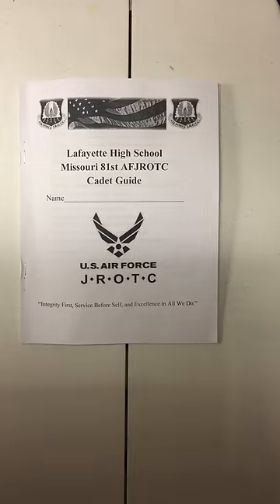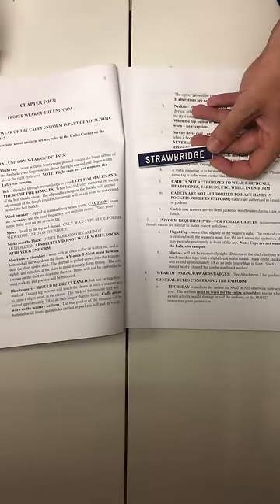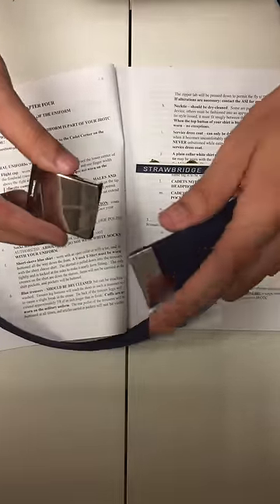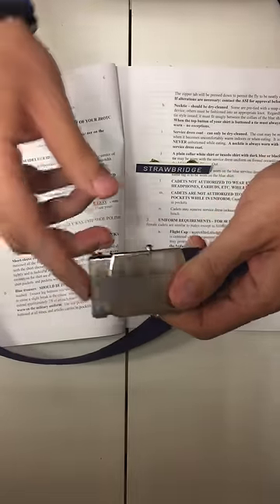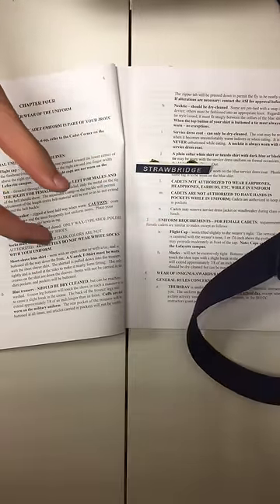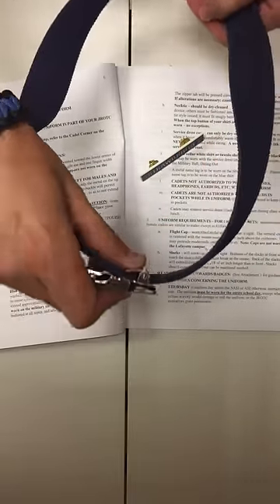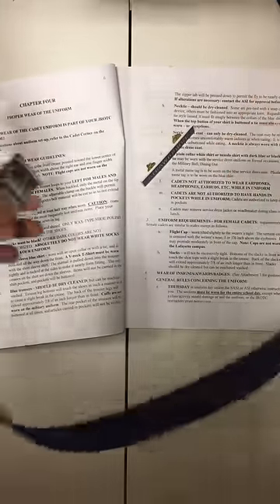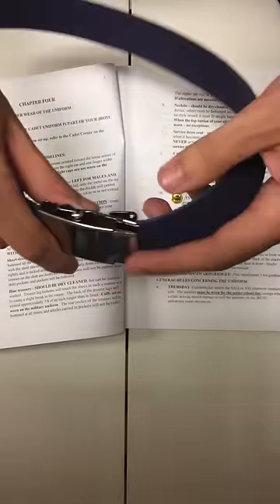Air Force JROTC Uniform Belt Guide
Created by Chris DiCarlo- Class of 2018